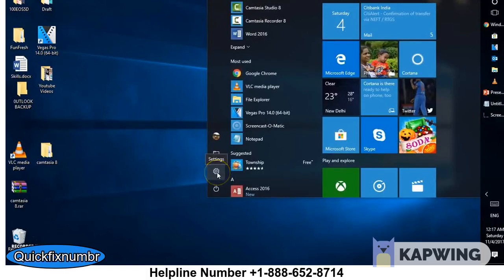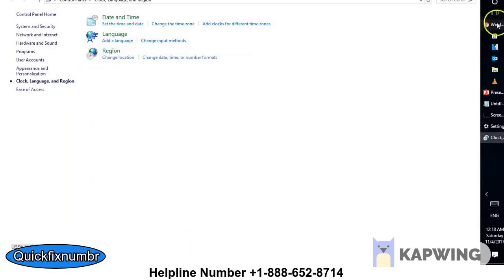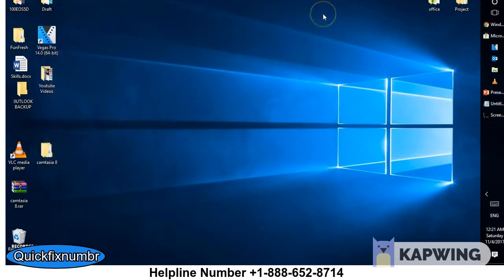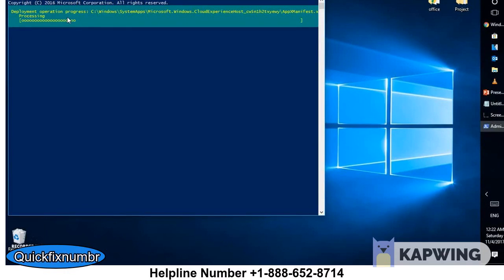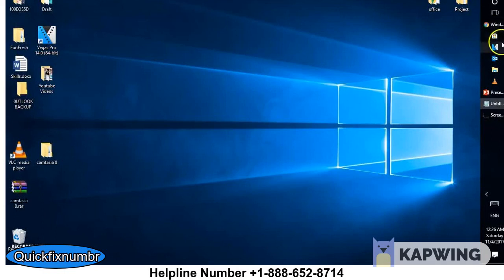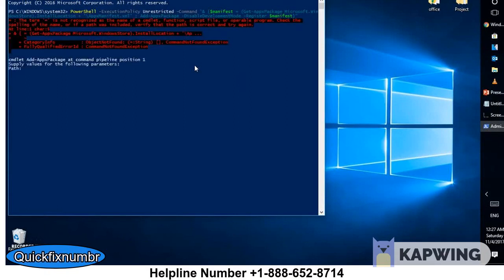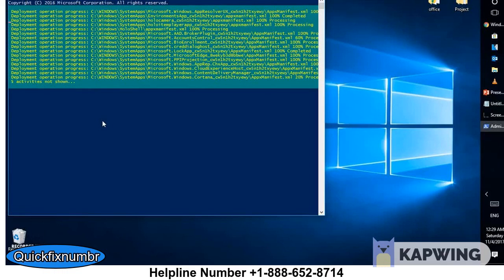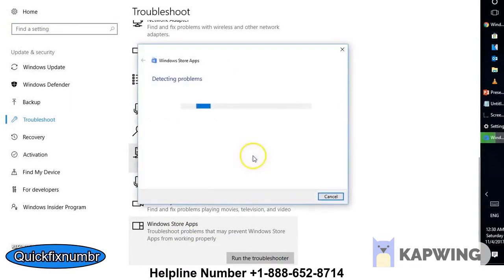How To Fix Microsoft Store Not Working | Windows Store Not Working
# Windows_Store_Not_Working
 In this Video you will get to know how to quickly fix Microsoft Store not Working issue.